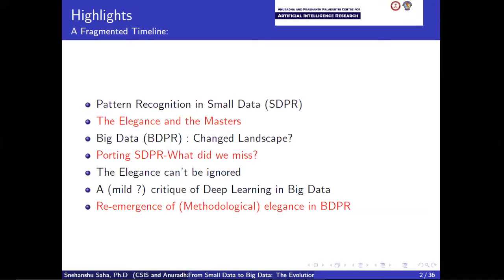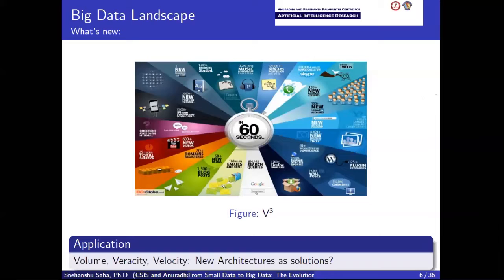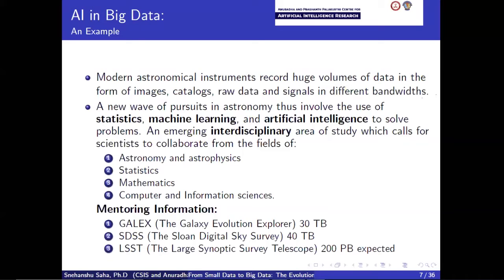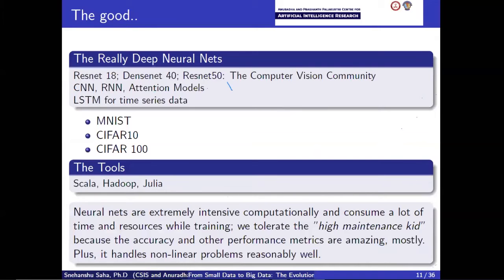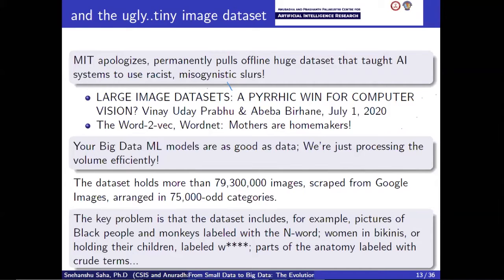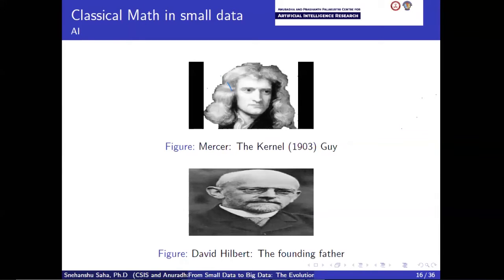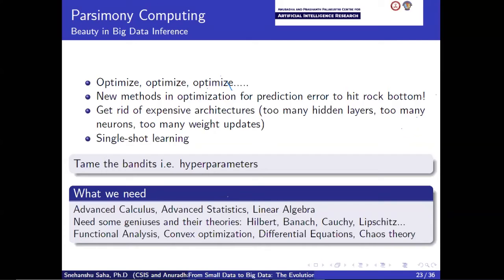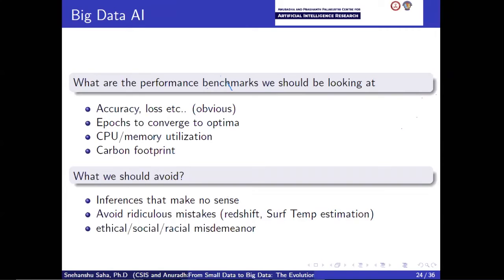Facets of AI: Two days online workshop lecture 3 by Dr. Snehanshu Saha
Artificial Intelligence has come a long way since Alan Turing raised the question "Can Machines Think?"  in his famous 1950 paper. However, to this day, we have no idea whether machines (computers) can think. Nevertheless, the effort to build intelligent and smart machines continues and AI today finds applications in nearly all spheres of human activity - from number-crunching to beating chess champions; from driving cars to assisting complicated surgery. Every day, 3 billion devices (such as smartphones) worldwide use AI, such has been the impact of AI.  The increasing pervasiveness of intelligent computing machines in our day-to-day lives is raising a host of issues that were previously not even imagined (for example - Should robots be given equal rights as humans in the future?). In this workshop, we will explore several facets such as philosophical, technological, ethical, societal and cultural dimensions that intersect with AI creating interesting challenges, issues, dilemmas, possibilities and unique opportunities for the future.